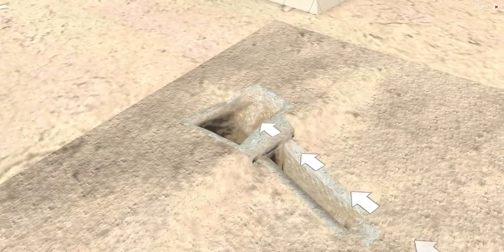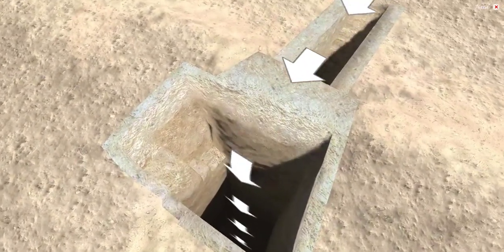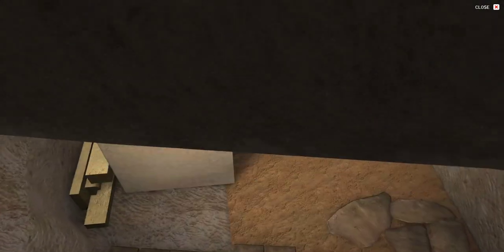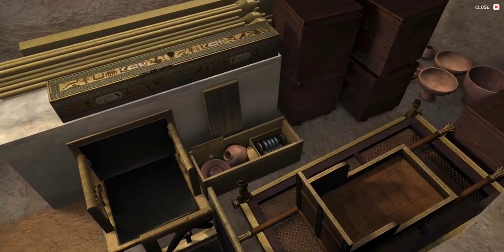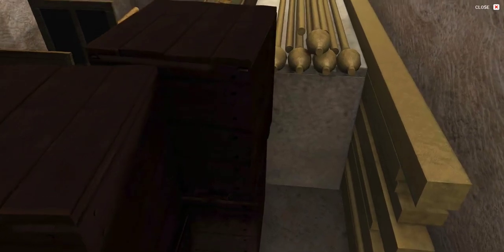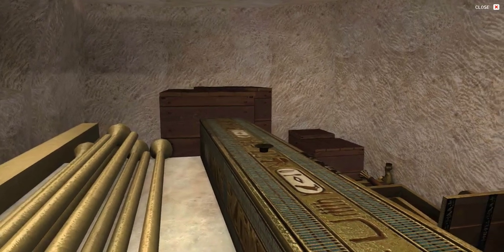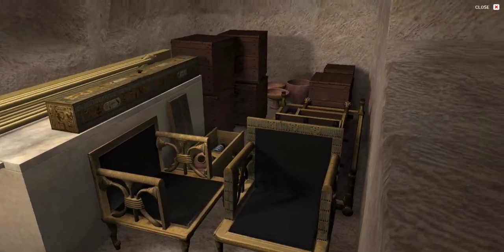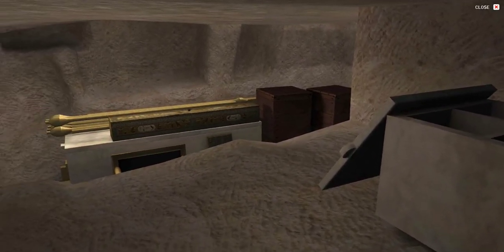Tour the tomb of Queen Hetepheres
The Digital Giza Project lets scholars virtually visit sites in Egypt and beyond and, even print them in 3-D. This video shows a guided tour of the subterranean tomb of Queen Hetepheres at Giza, including reconstructions of tomb contents based on excavation documentation.